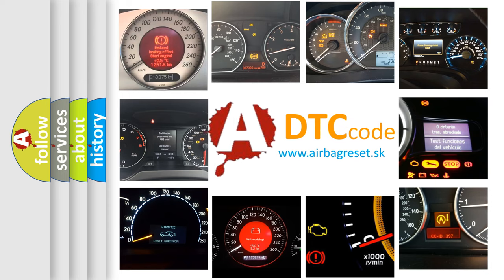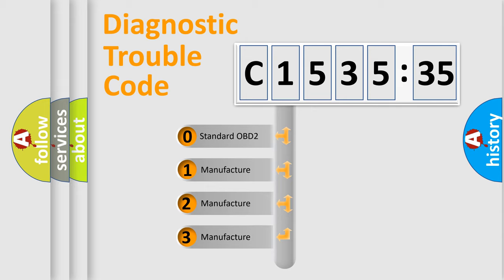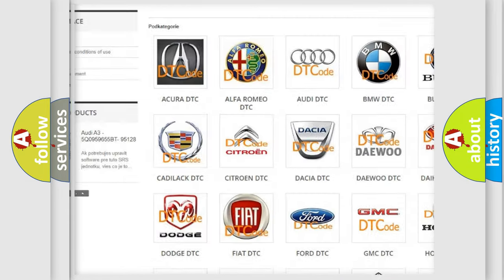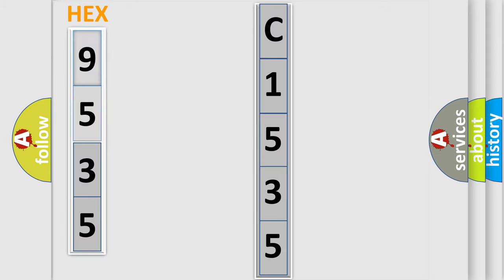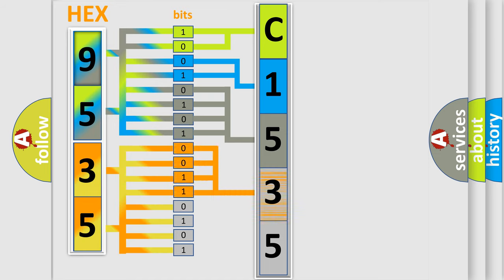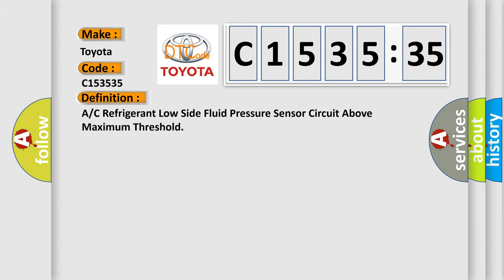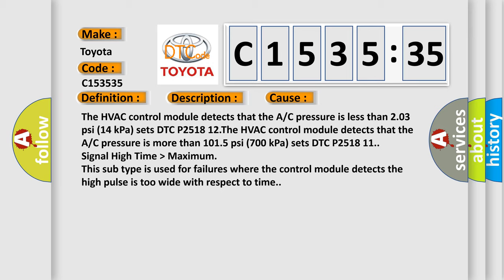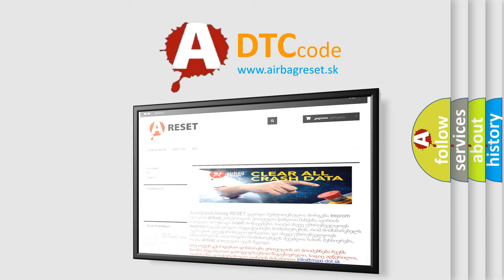DTC Toyota C1535-35 Short Explanation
Contents:
0:21 Basic DTC analysis according to OBD2 protocol standard.
1:48 Insight into programming
2:58 A diagnostically understandable description of the Diagnostic Trouble Code
3:05 Basic error definition

Make:
Toyota
Code:
C1535 35
Definition: